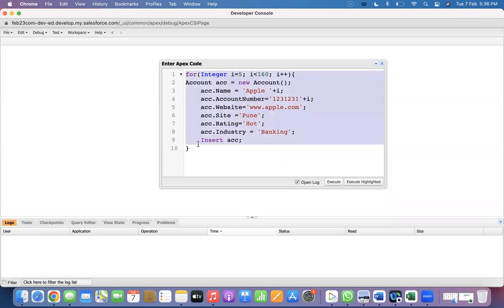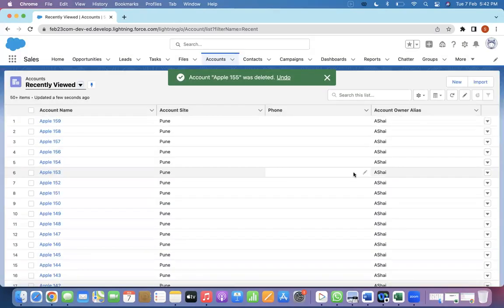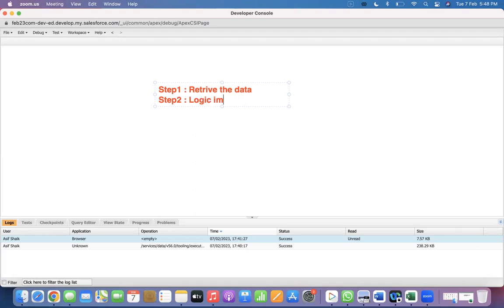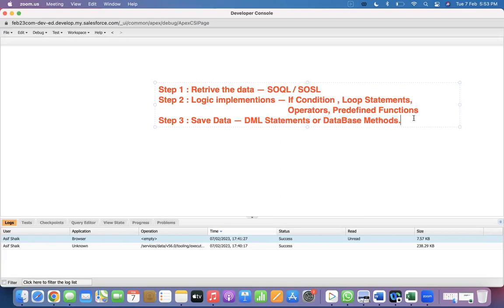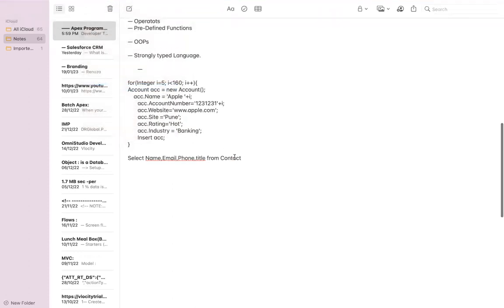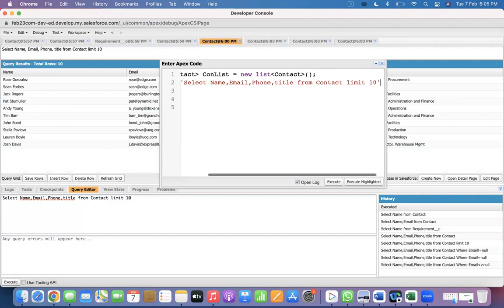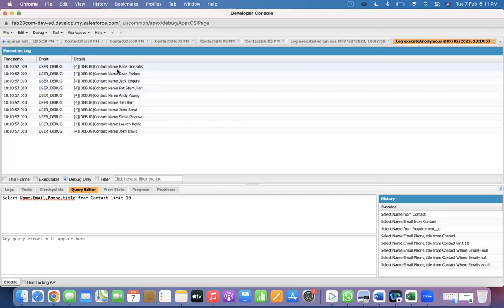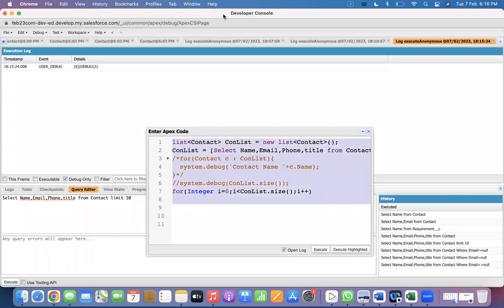SalesForce Developer Course Day 4 Feb 07 2023 mp4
List, Set, Map, Collections, SOQL Intro, basic queries